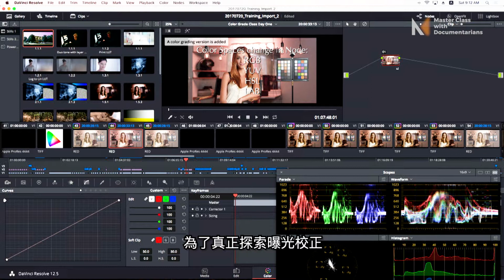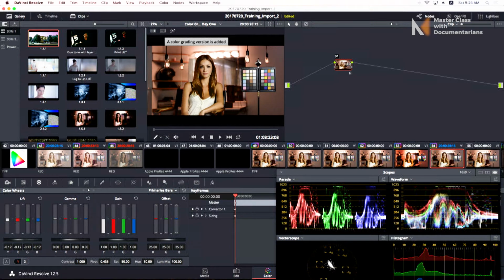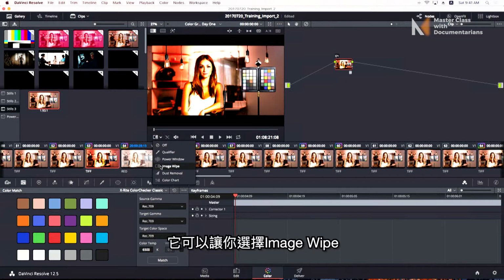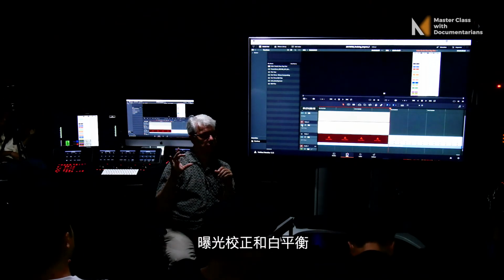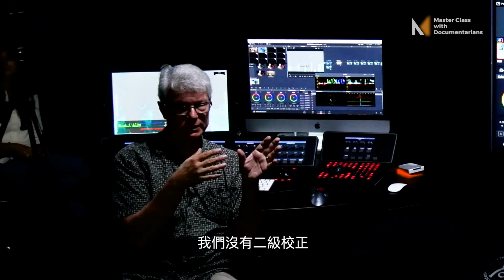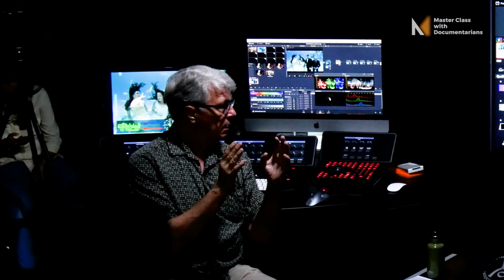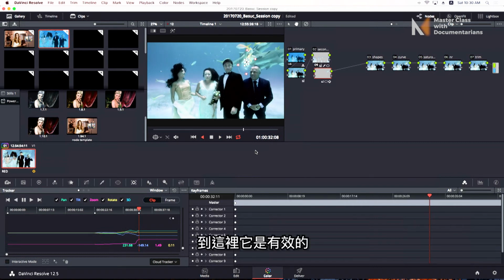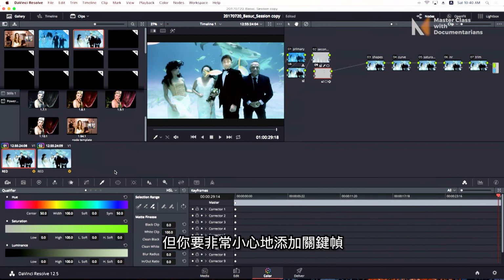奧斯卡獲獎調色大師教學時間：達芬奇調色的正確打開方式 Color correction with Gary Coates (4/6)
Gary Coates擁有四十多年的製作經驗，曾參與的作品有：奧斯卡最佳紀錄短片Smile Pinki (2008)及獲提名的作品 The Barber of Birmingham (2011)、《仇崗衛士》(2010)及 The Most Dangerous Man in America: Daniel Ellsberg and the Pentagon Papers (2009)；彼思動畫製作室的《反斗奇兵3》及《腦筋急轉彎》。

工作坊內容：
● 電影後期調色的基本技巧，包括以滑鼠或鍵盤代替DaVinci Resolve工作台
● 電影後期調色的進階技巧及調色師的工作
● 利用DaVinci Resolve工作台，進行特別影像、視覺效果處理

Gary Coates has over 40 years of industry experience. His recent works include Academy Award for Best Short Documentary Smile Pinki (2008), nominated documentaries The Barber of Birmingham (2011), The Warriors of Qiugang (2010), The Most Dangerous Man in America: Daniel Ellsberg and the Pentagon Papers (2009); and PIXAR’s Toy Story 3 and Inside Out.

Highlights:
● Simple techniques to prepare a film for release, including mouse and keyboard shortcuts for those who do not have the DaVinci Resolve console;
● Advanced techniques of a working colorist within the role of editor;
● Special look development, special effects treatments, and training on how to use the DaVinci Resolve console.

*The event was in July 2017.